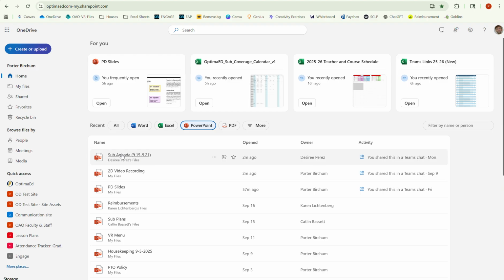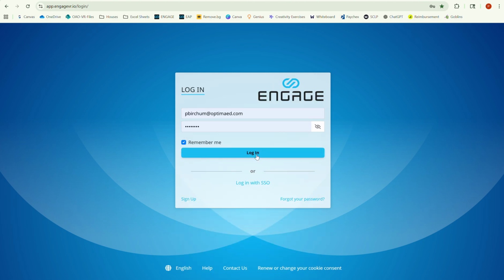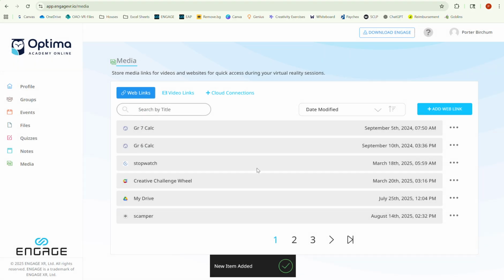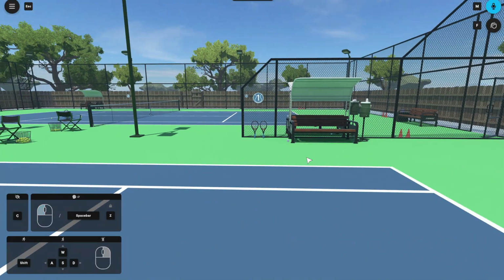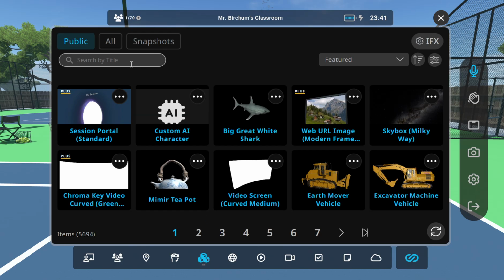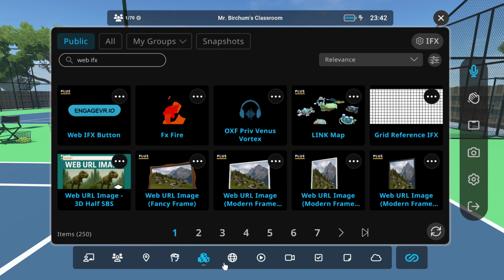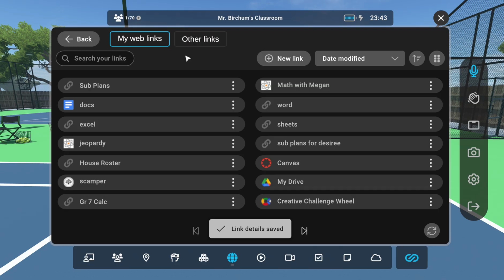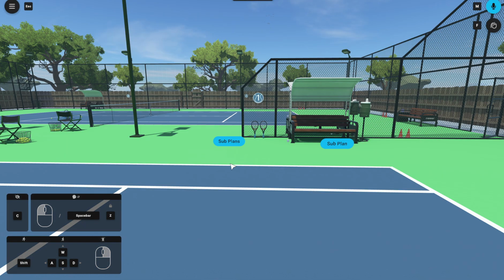How to make a Web IFX Button